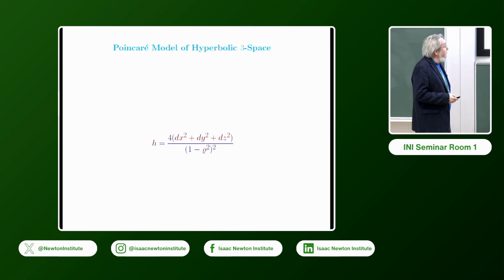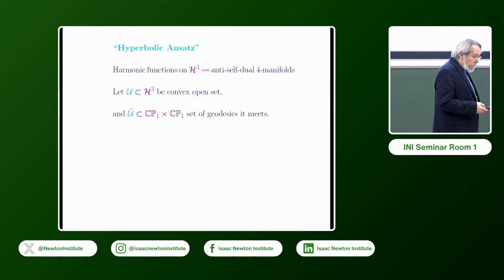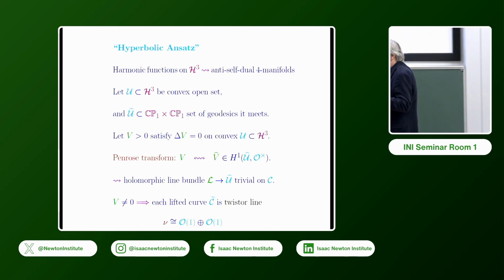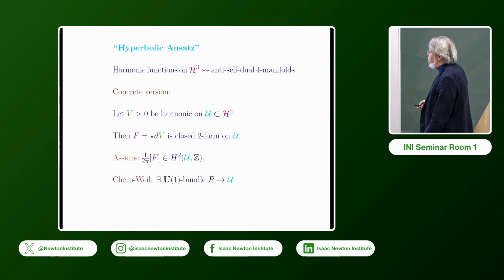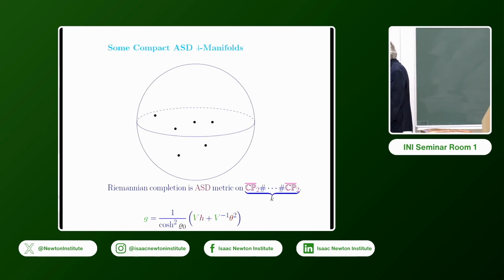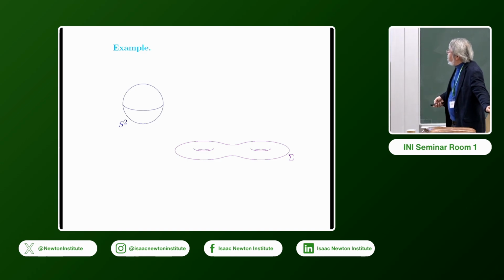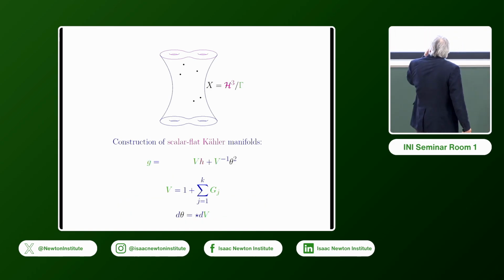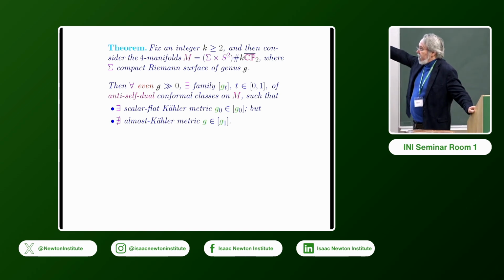Prof. Claude LeBrun | Twistors, quasi-Fuchsian 3-Manifolds, and almost-Kaehler geometry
Title: Twistors, quasi-Fuchsian 3-Manifolds, and almost-Kaehler geometry
Speaker: Professor Claude LeBrun (Stony Brook University)
Date: 10th Sep 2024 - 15:30 to 16:30

Event: (TWTW01) Twistors in Geometry & Physics